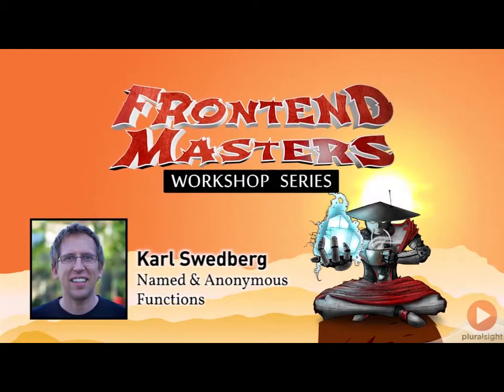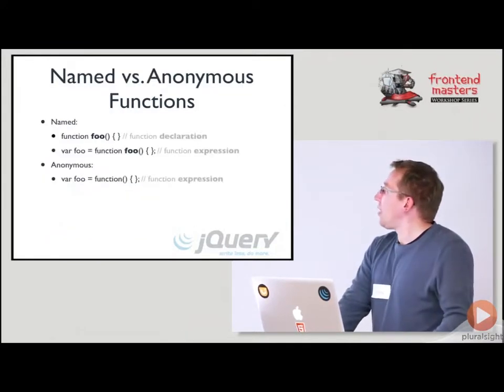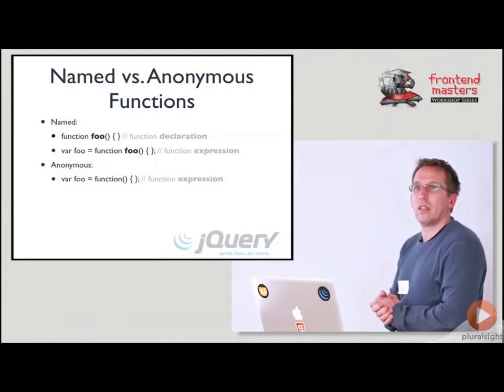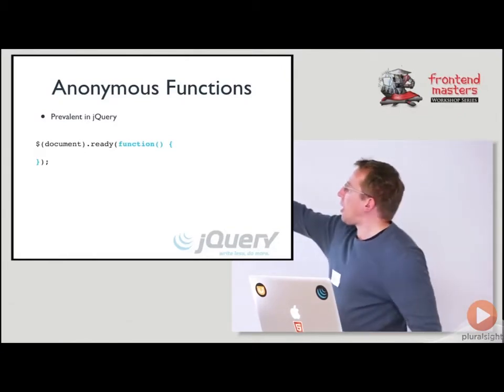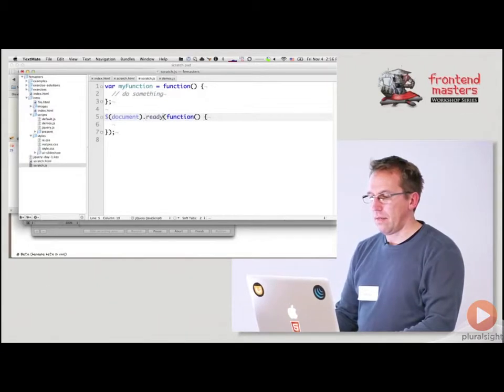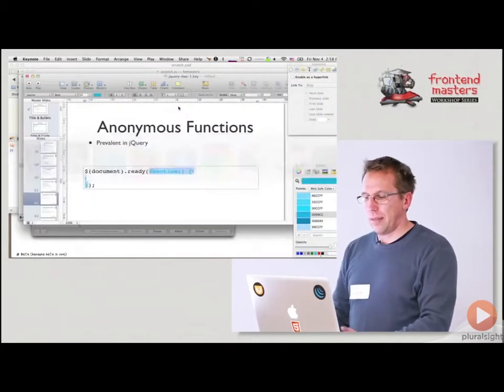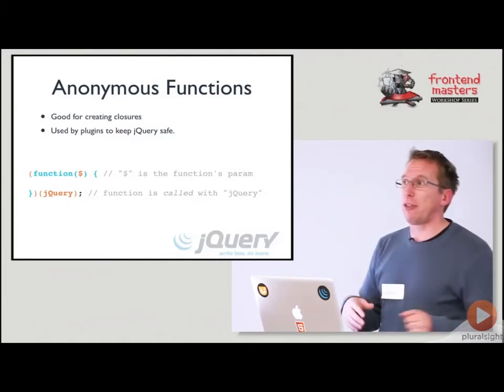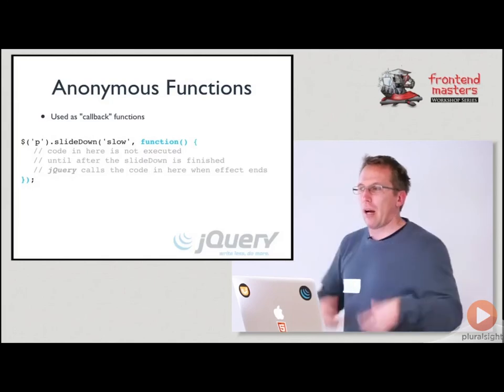06 Named and Anonymous Functions